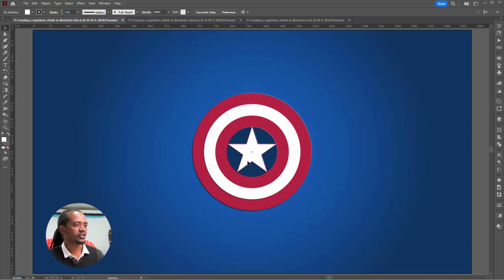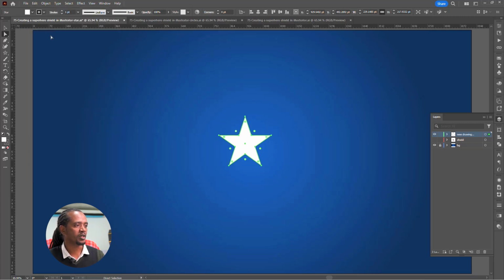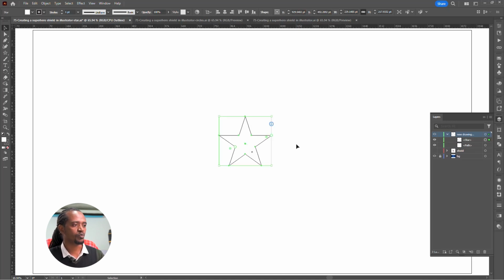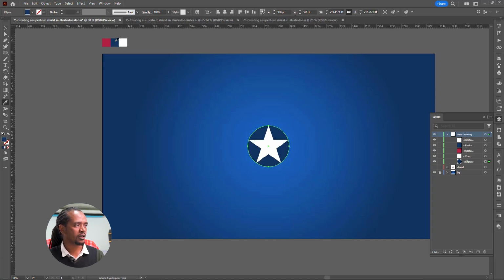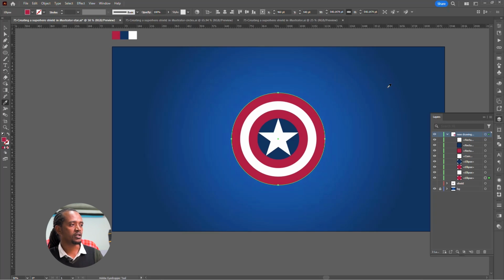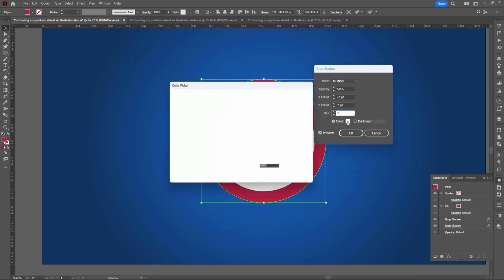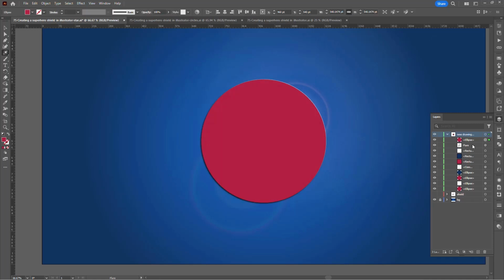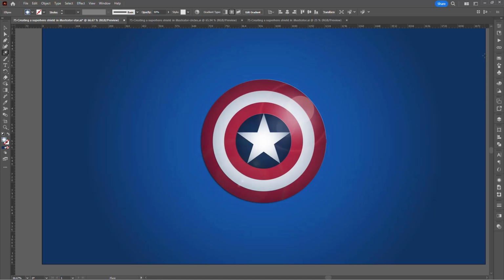75-Creating a superhero shield in illustrator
Ready to level up your design skills? In this beginner-friendly tutorial, we’ll walk you through the step-by-step process of creating a stunning superhero shield in Adobe Illustrator! 🎨 Whether you're new to graphic design or looking to sharpen your Illustrator techniques, this video is packed with easy-to-follow tips and tricks to bring your creative ideas to life.

+ Master the basics of shapes and gradients in Illustrator
+ Use color and effects to add depth and realism
+ Create a professional-looking superhero shield from scratch

By the end of this tutorial, you’ll have a completed design ready to showcase in your portfolio or use in your next creative project!

💡 *Ready to start your design journey?* Hit the play button and let’s get creative together!